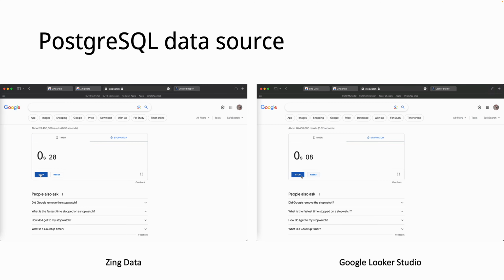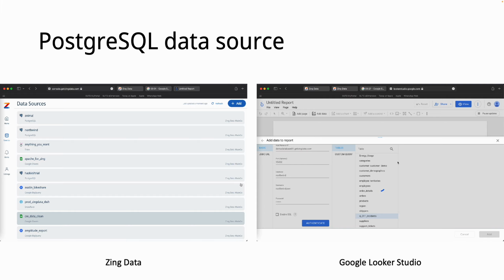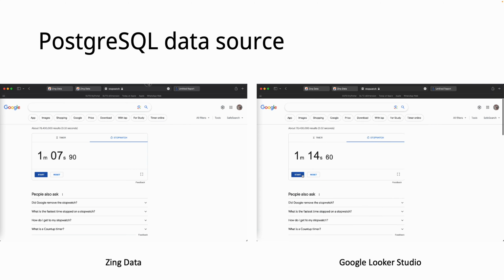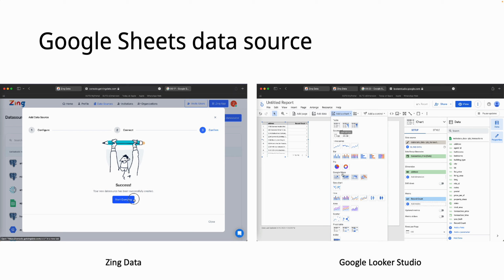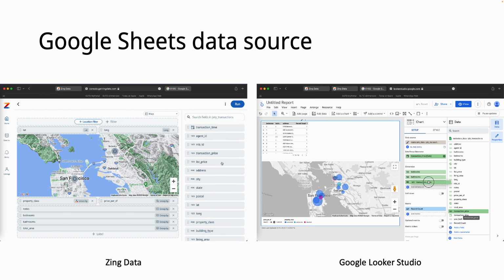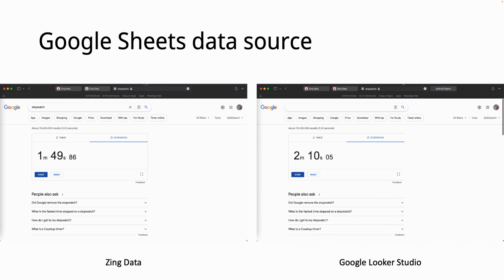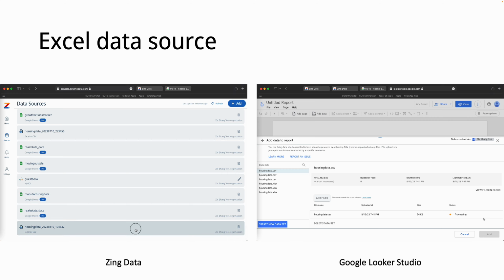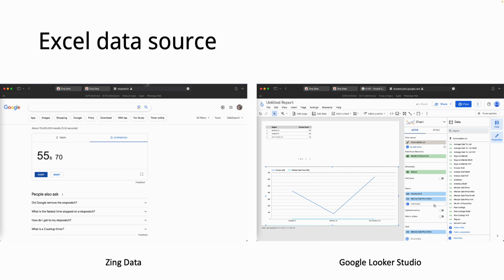Comparison: FASTER THAN Google Looker Studio - Zing Data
📊 Side-by-Side Comparison: Zing Data vs. Google Data Studio 📊

Join us in this exciting video as we dive into a comprehensive comparison between Zing Data and Google Data Studio (formerly Google Looker Studio)!

🚀 We'll walk you through a hands-on exploration of the two platforms, highlighting their unique features and capabilities.

📈 Unlock the Power of Zing Data 📉
Discover a seamless experience of data integration, visualization, and analytics with Zing Data. Say goodbye to cumbersome processes and embrace intuitive drag-and-drop features that let you create stunning visualizations in no time.

Whether you're dealing with PostgreSQL databases, Google Sheets, or Excel files, Zing Data simplifies your journey to insightful data representation.

👍 What We Love About Zing Data:
✅ Effortless database integration - import multiple tables at once!
✅ Intuitive drag-and-drop visualization creation
✅ Enhanced data handling for Google Sheets
✅ Streamlined Excel file compatibility

👎 Challenges with Google Data Studio:
❌ Limited table selection during database connection
❌ Complex template field mapping
❌ Excel file conversion hurdles

Ready to revolutionize your data visualization experience? and embark on a journey of effortless insights!